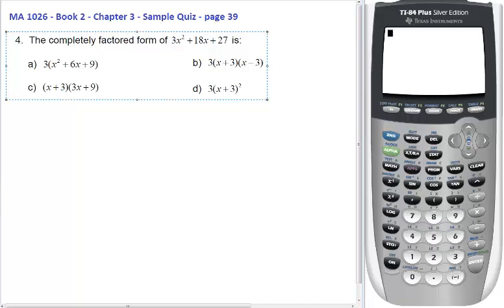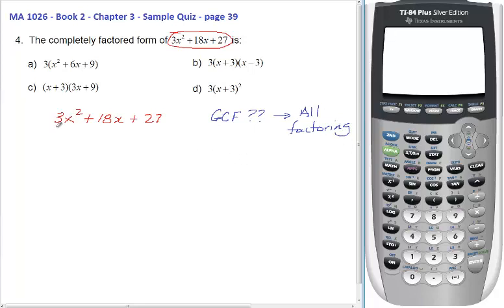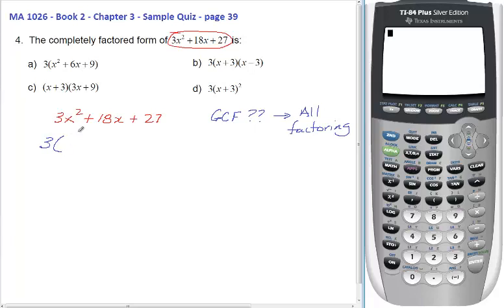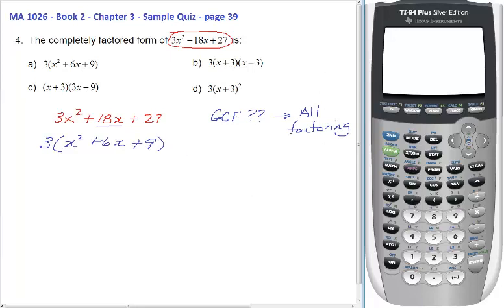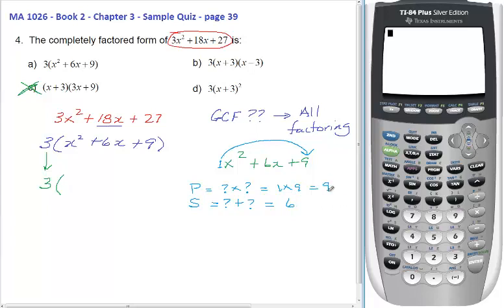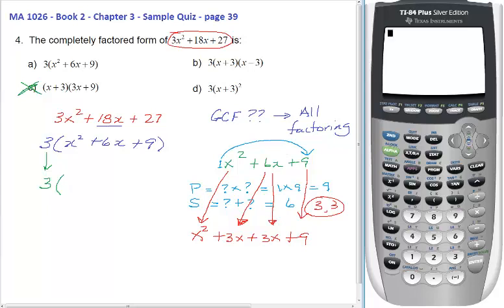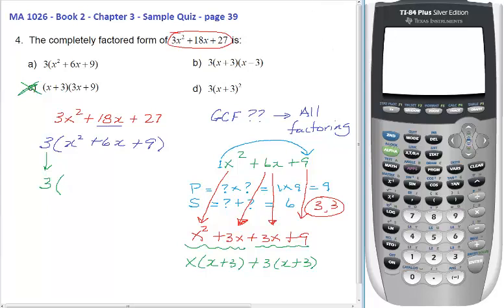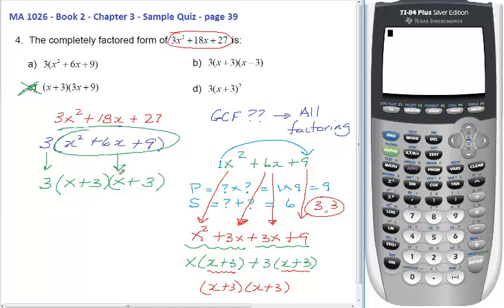ma1026 solution book2 ch3 sample quiz MC4 page39